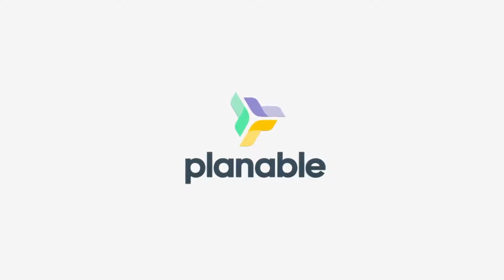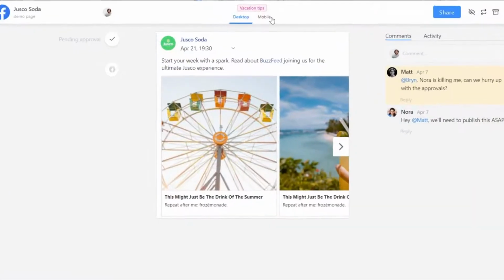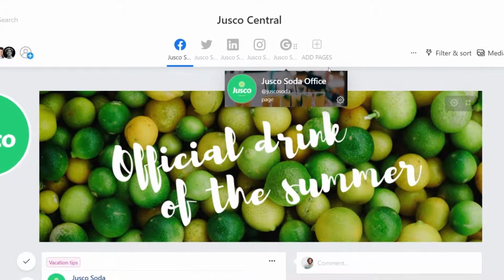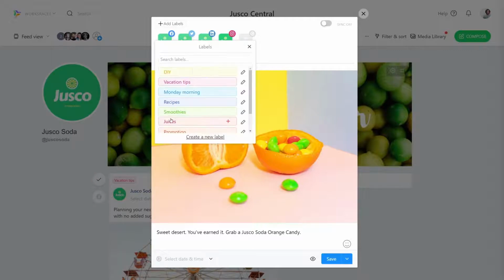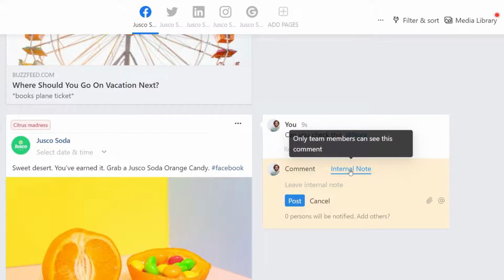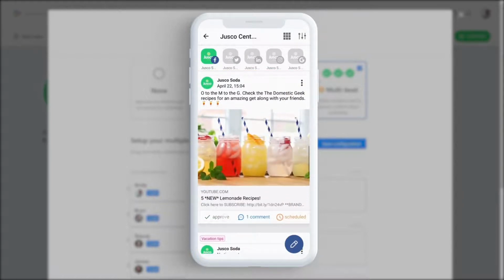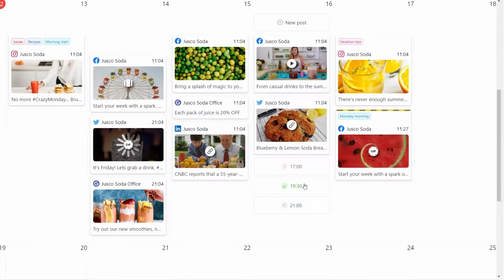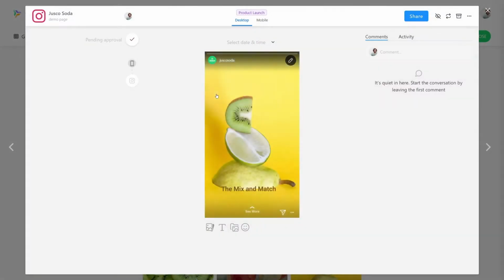Planable Tutorial — Social Media Collaboration 6X Faster.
We help agencies & in-house marketing teams collaborate to create, approve, and publish social media content faster — without using 27 spreadsheets, 6 rounds of email review...and 13 Hail Marys. Get content created and approved 6X faster.

00:00 Welcome to Planable
0:46 Invite users
1:39 Create a post
2:00 Sync post across pages
2:56 Feedback & Approval
3:38 Approval Settings

4:23 Calendar View
4:42 List VIew
4:56 Grid View